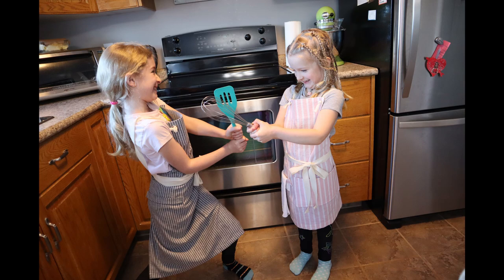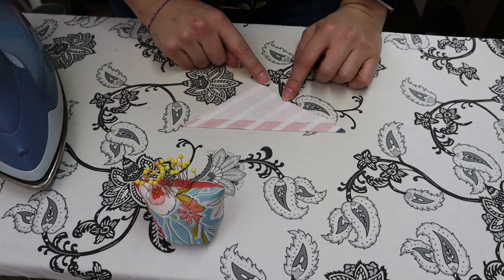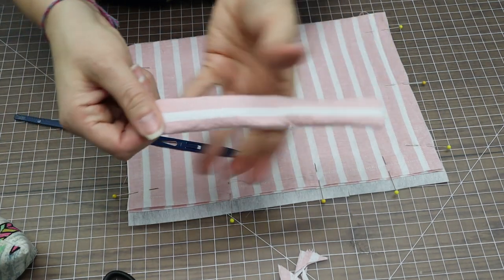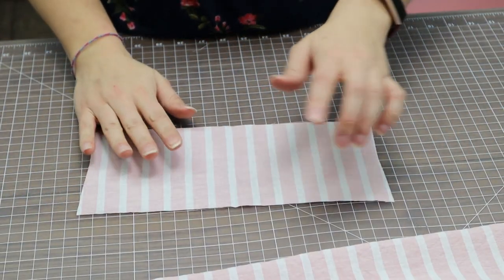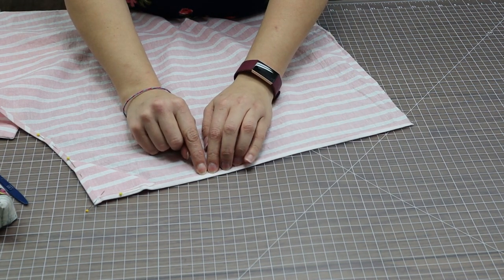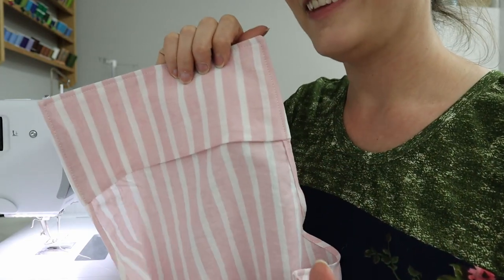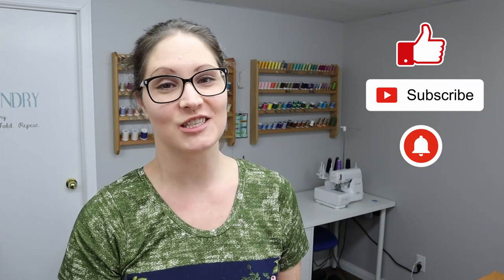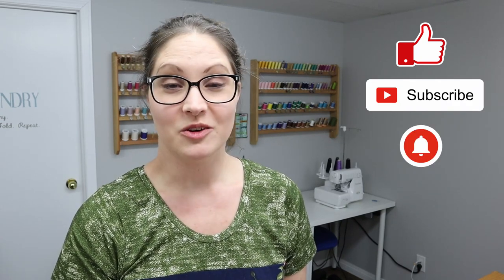How To Sew A Cross Over Apron | Sewing Tutorial | Sew Many Things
How to Sew a Cross Over Apron - Apron Sewing Tutorial
Aprons don't have to be dull and dreary, let's get creative and make something unique.  I have taken pieces of a few inspirational pattern that I have found and mashed them all together to create this great creation.  Follow along with me as we make an adult apron and if you would like to make a matching one for your child keep reading for pattern details.

Below you will find a list of products that were used in this video

Other Adult Pattern Pieces - (Coming soon)
Child Pattern Pieces - (Coming soon)
Wonder Tape/Hemming Tape
Grommet Kit
Cotton Webbing
Rotary Cutter
Wonder Clips
Fabric Markers